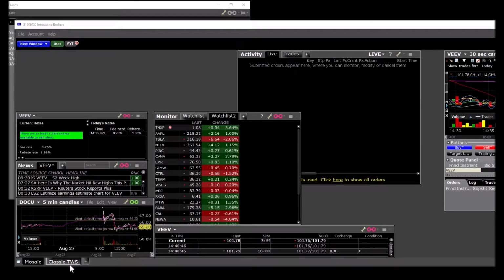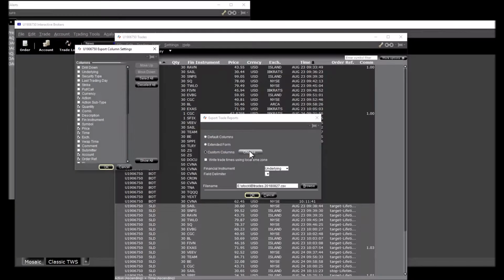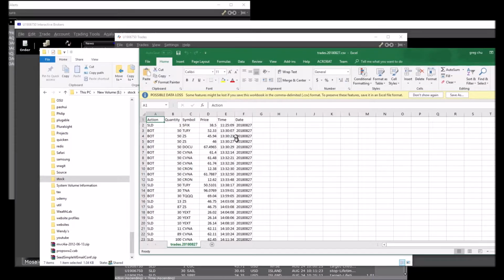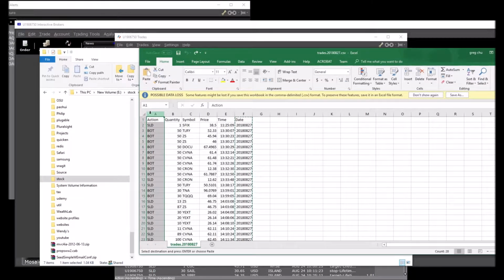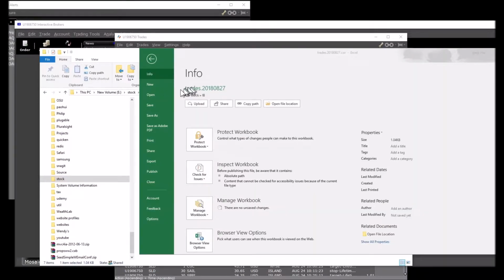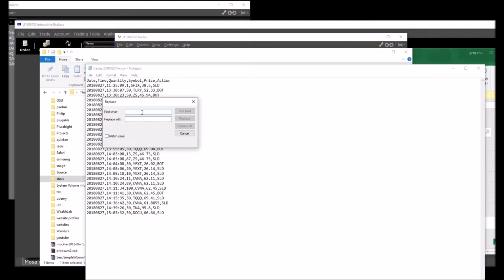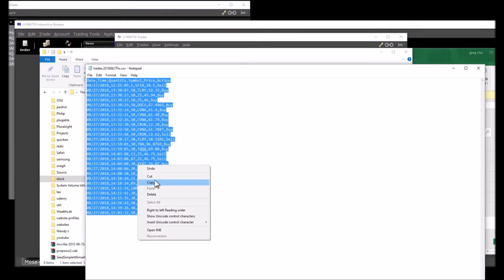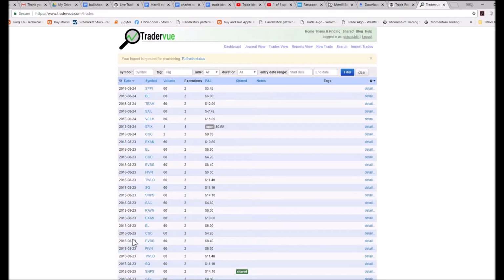How to load today's trade log from Interactive brokers to Tradervue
If you want to import trades from Interactive broker to Tradervue, you usually need to wait overnight.

Below is the step by step, to show you how to load today's trades from Interactive broker to Tradervue without waiting for tomorrow.